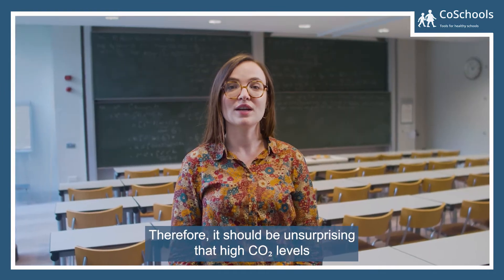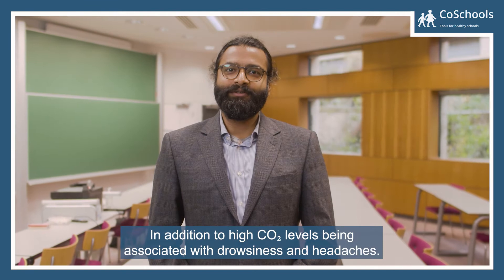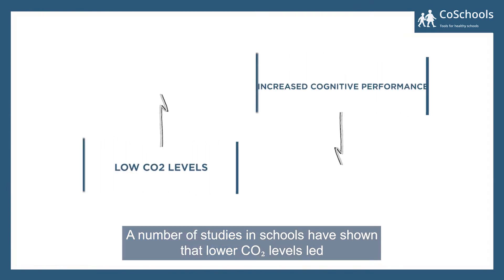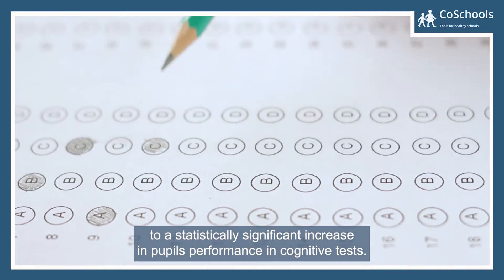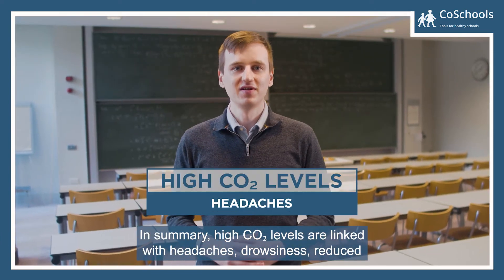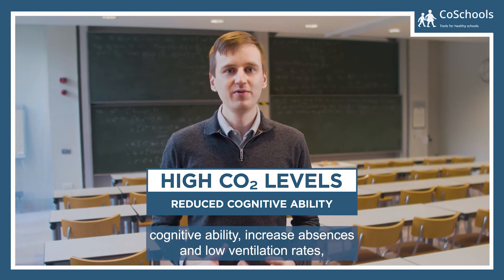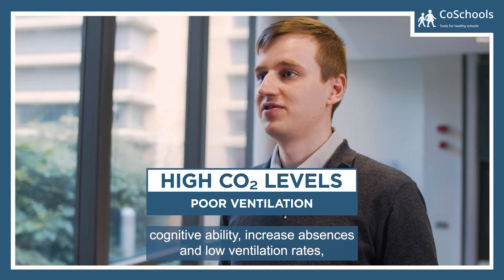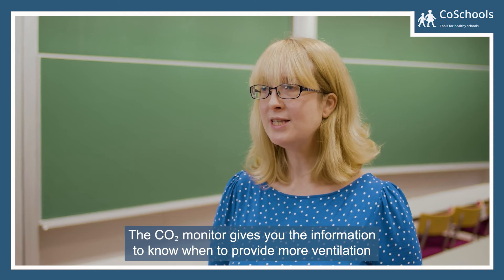CO2 levels & effective learning. (CO2 monitors in classrooms 4)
CO2 monitors are being distributed to UK schools and other education settings.

In these videos, we explain why monitoring CO2 is important for health and learning outcomes. We also provide practical guidance on how to use and interpret the CO2 monitor.

The key points:
- CO2 levels (ppm) are an indicator of ventilation rates, where high numbers indicate poor ventilation and low numbers indicate good ventilation.
- If CO2 levels are high, the ventilation is poor and there is increased risk of airborne virus transmission.
- Keeping CO2 levels low is also associated with improved learning outcomes.
- For levels below 800 ppm, the ventilation is good.
- For levels above 800 ppm, attempts should be made to increase the ventilation provision (e.g. opening windows).
- If levels frequently exceed 1500 ppm, despite exhausting all efforts to increase ventilation, it is a sign that more ventilation provisions are required, and school leadership should be notified.